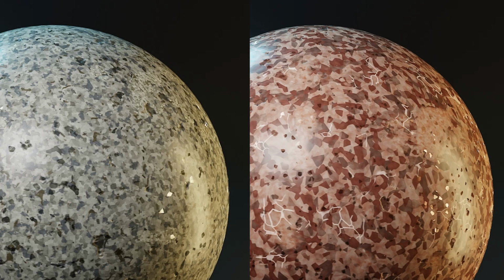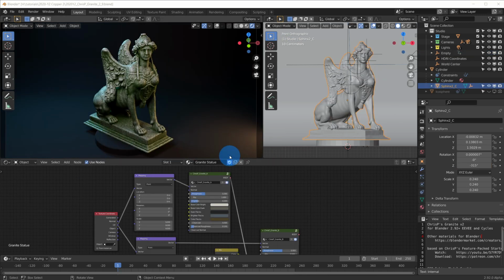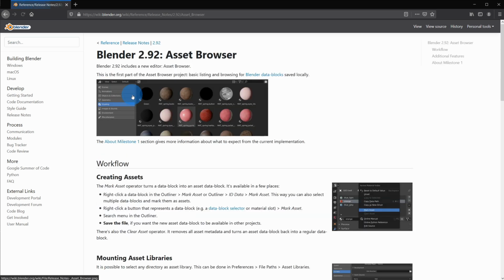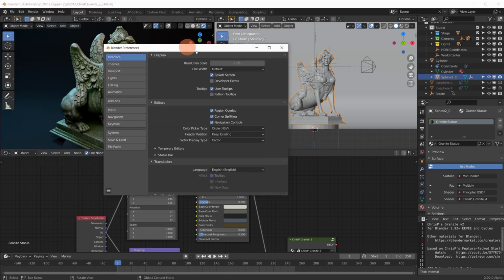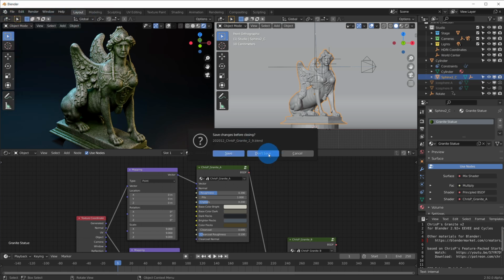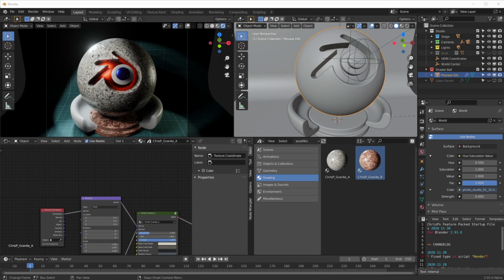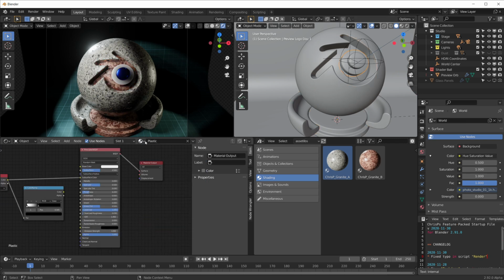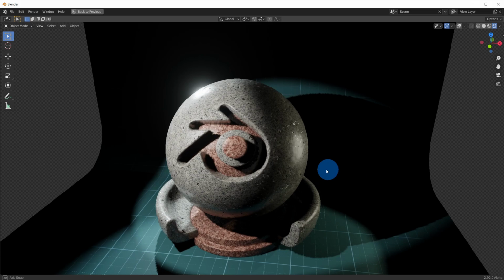Granite Material Pack v2 for Blender 2.92+ EEVEE & Cycles Asset Browser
00:00 Intro
01:07 Asset Browser
03:00 Renderings